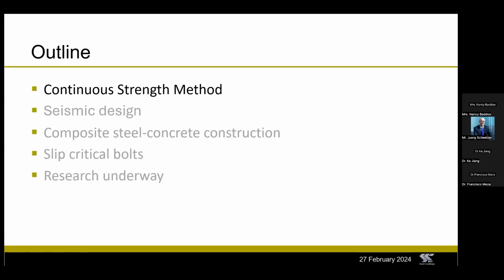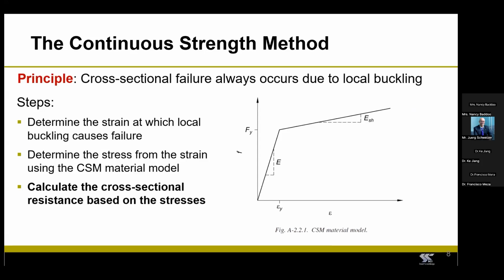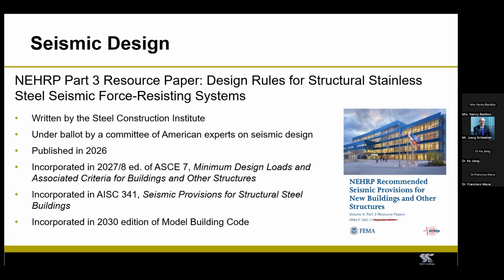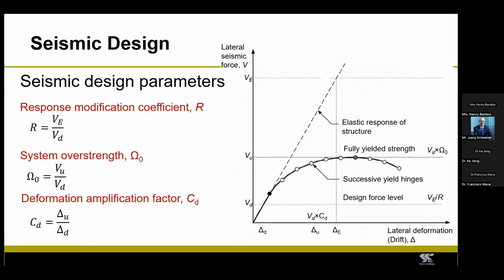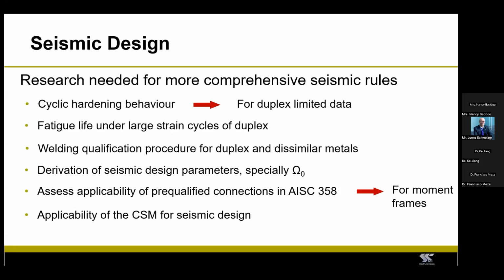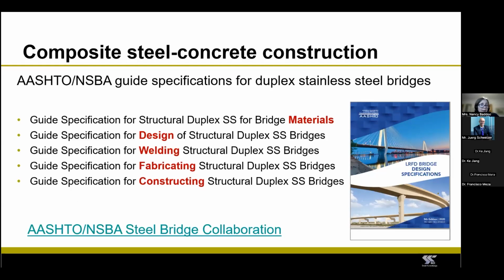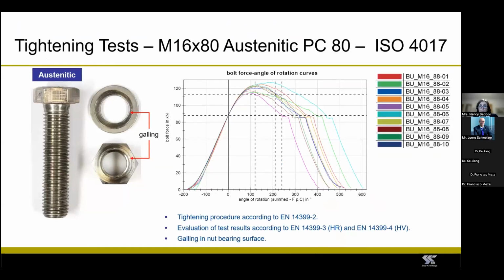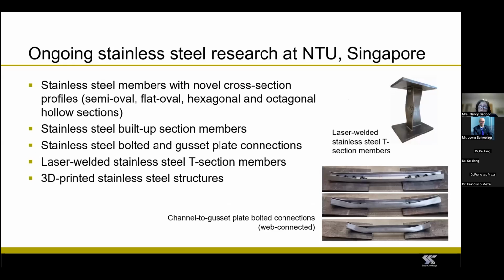State of the art in structural stainless steel research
This IMOA co-sponsored presentation summarizes recent international research (including composite design but excluding rebar), addresses topics requiring further research, and offers an overview of stainless seismic research and unanswered questions.